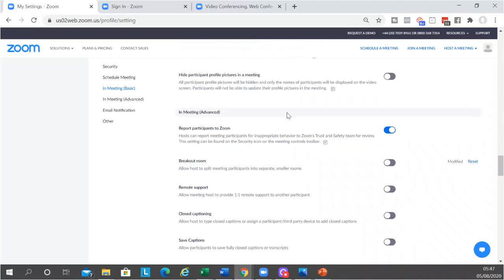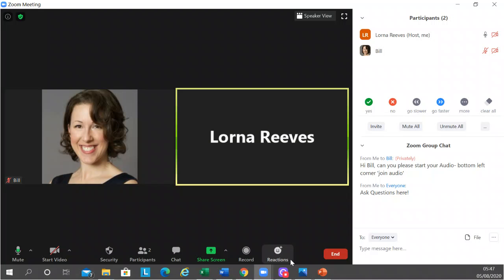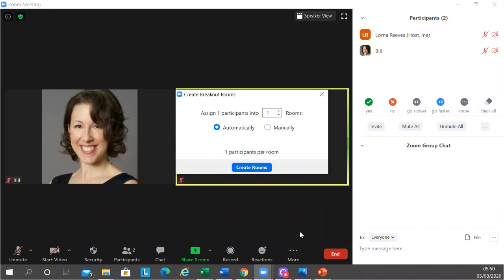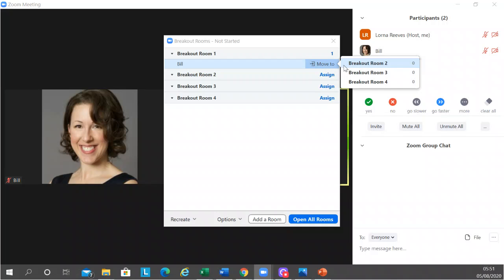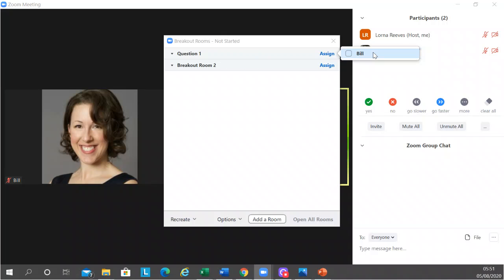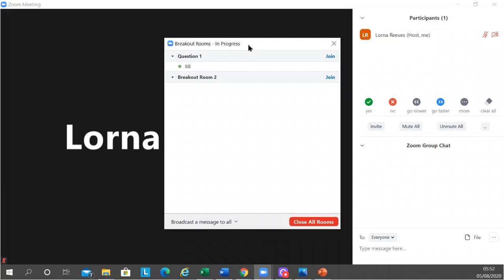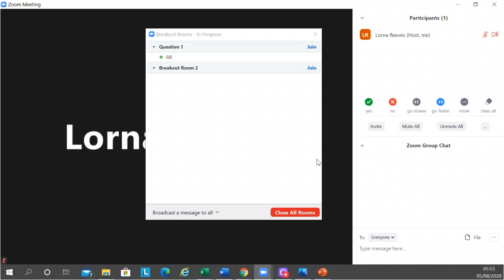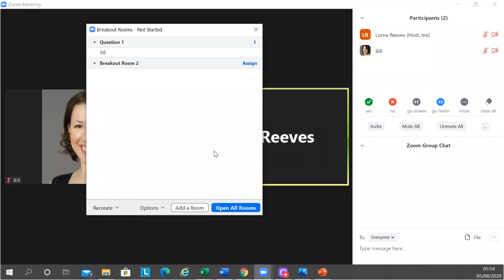How to Run and Launch Zoom Breakout Rooms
In this video, Lorna Reeves of MyOhMy Events explains for to launch and manage Zoom Breakout Rooms